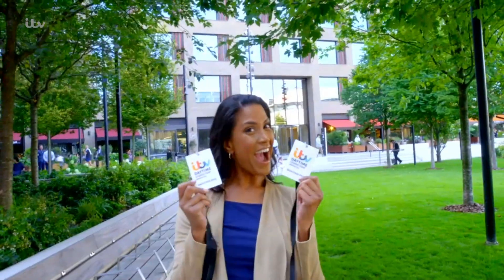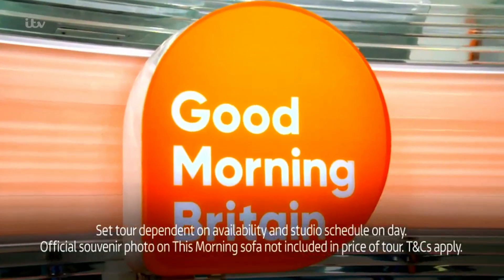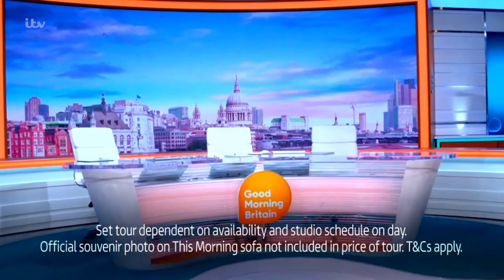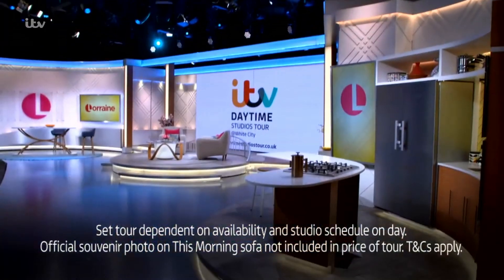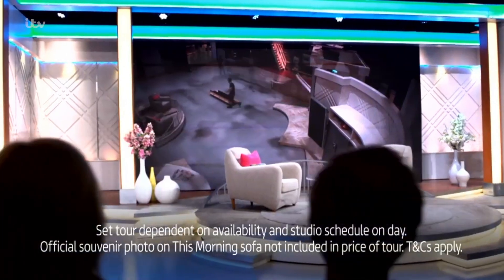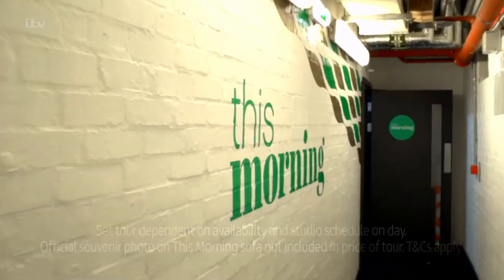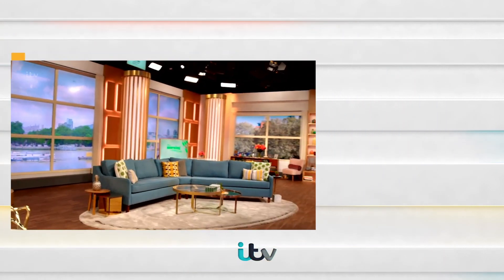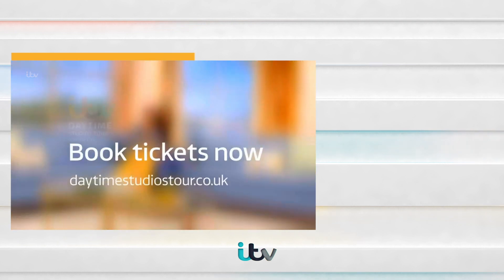ITV Studios Tour - Book Your Backstage Access Now | Good Morning Britain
Enjoy TV magic with behind-the-scenes access to working studios where many of your favourite daytime shows are made, including Good Morning Britain, Lorraine, This Morning and Loose Women. On this unique 90-minute fully guided tour, you'll learn about the history of television and how TV is made, visit never-before-seen backstage areas, as well as learn TV secrets and insider stories along the way.

Join Susanna Reid, Piers Morgan, Ben Shephard, Kate Garraway, Charlotte Hawkins and Sean Fletcher every weekday on ITV from 6am.